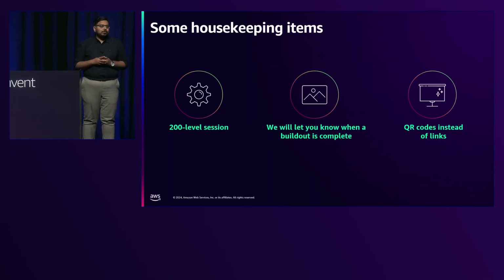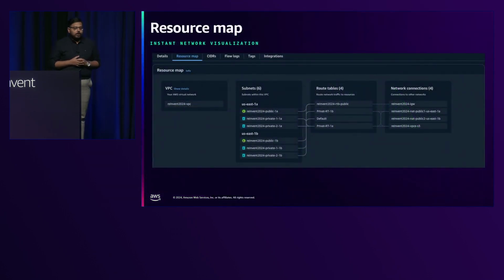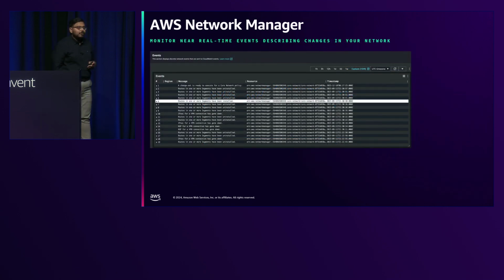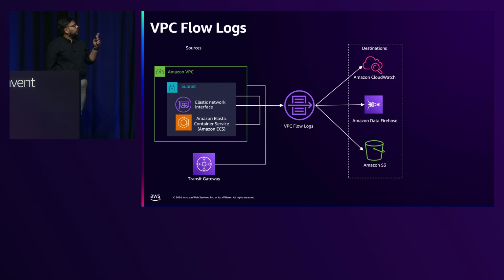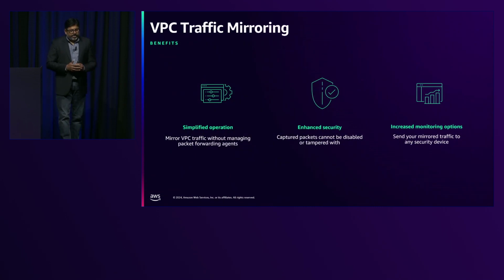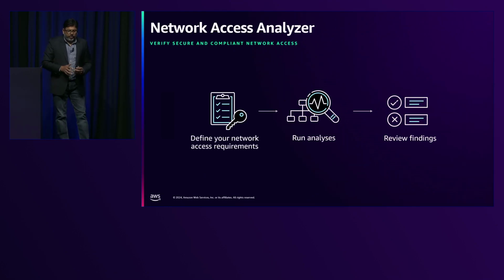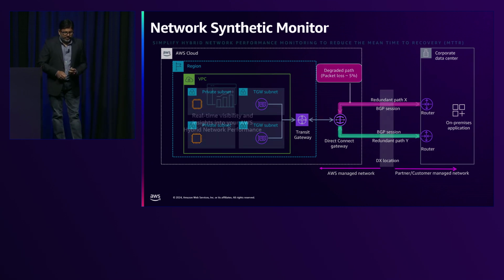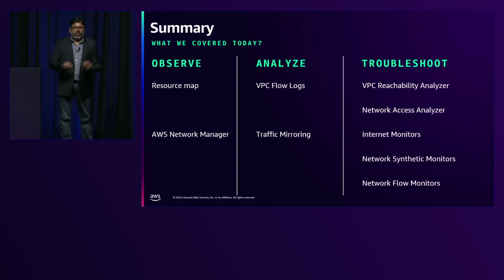AWS re:Invent 2024 - Navigating the AWS network with the right tools for the job (NET212)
Gain a comprehensive understanding of AWS network monitoring and troubleshooting tools. Join this session to explore a range of AWS observability tools and discuss their ideal fit based on the scale and requirements of your infrastructure deployment. In this session, you see examples, learn best practices for network visibility and efficiency, and get insights into using generative AI for troubleshooting. By the end, you are empowered to make informed decisions about selecting and implementing the right solutions for your network environment.